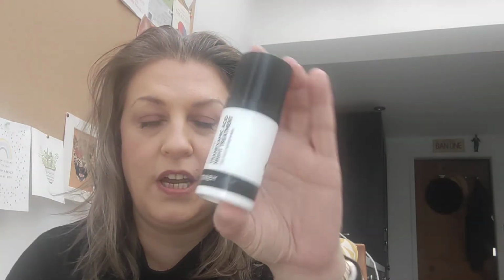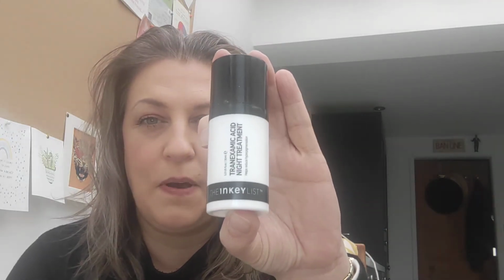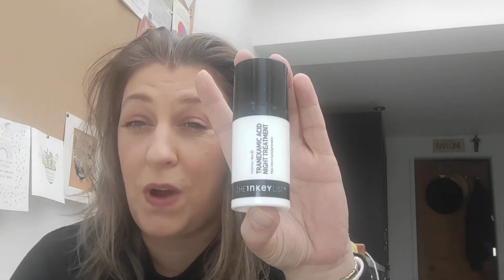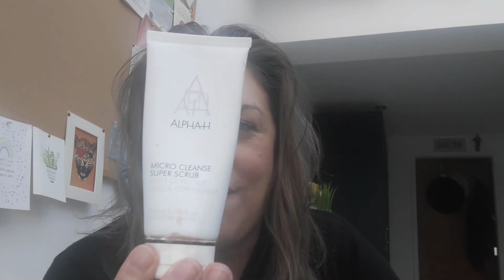Empties! This time it's treatments!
Sharing my year of empties from 2021. This time it is 'treatment' products that I use to top up my normal routine. All pretty good stuff!